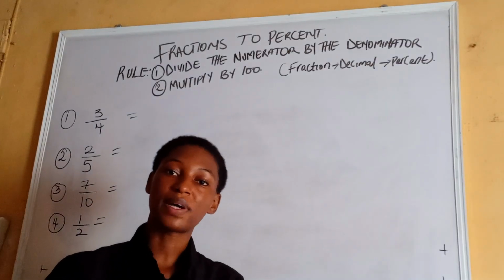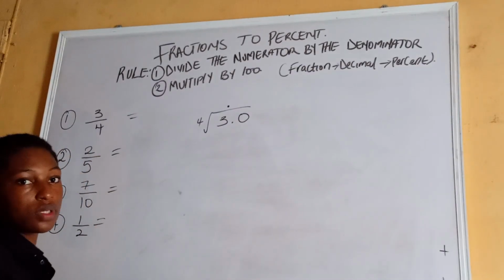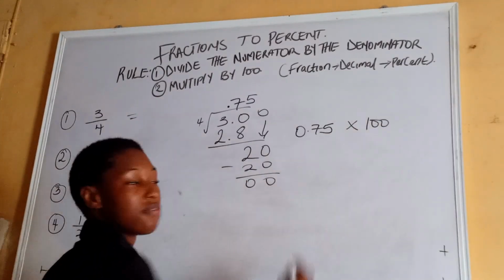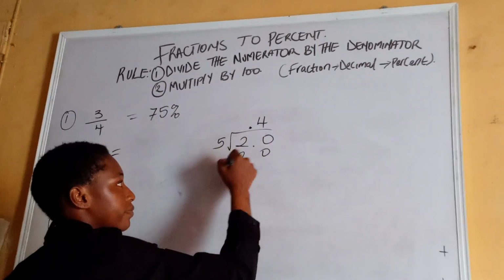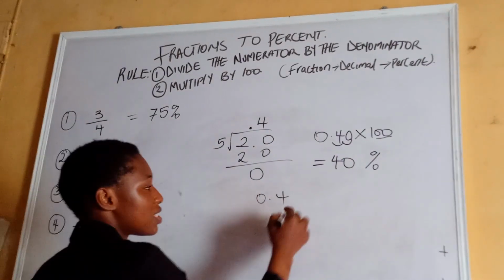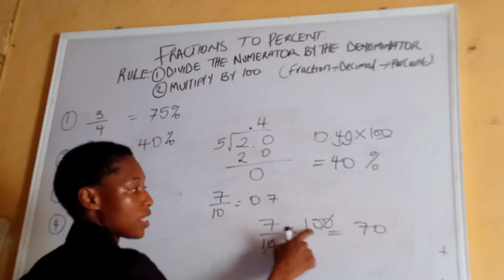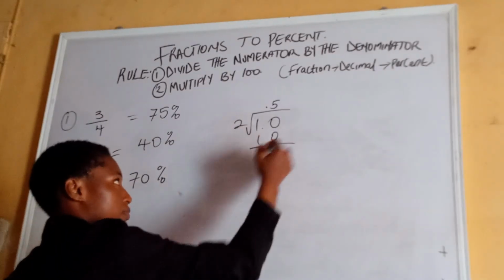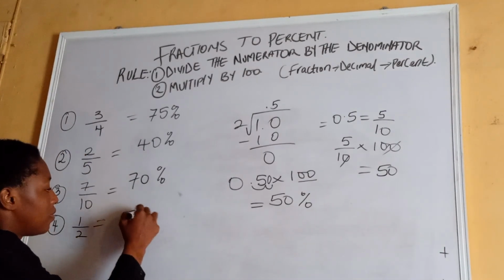How to Convert Fractions to Percentages | Easy Step-by-Step Maths Tutorial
Learn how to convert fractions to percentages the easy way! Perfect for Grade 7–8, GCSE, KS3, BECE, and WAEC students.

Master converting fractions to percentages with simple, step-by-step examples.